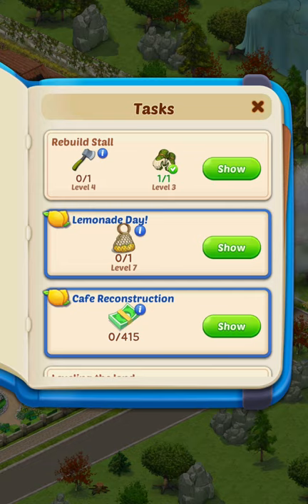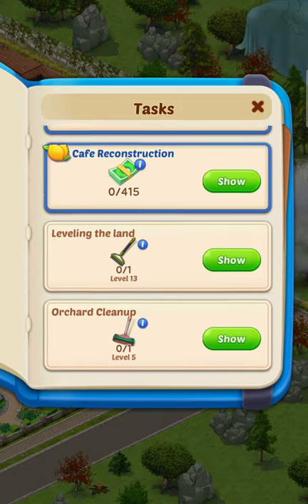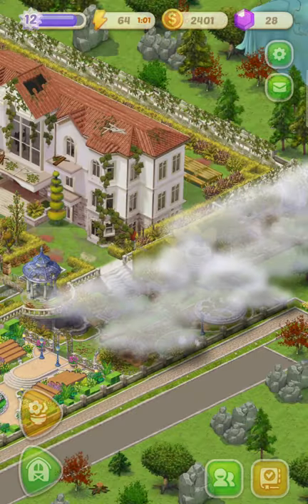Sunny House Merge: Tips & Tricks: Unlocking new boards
How to unlock new boards